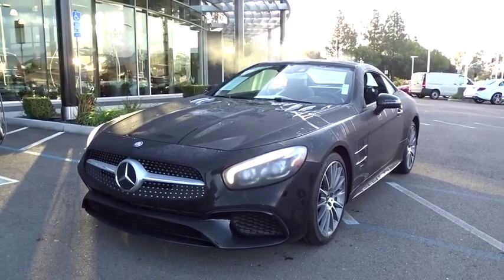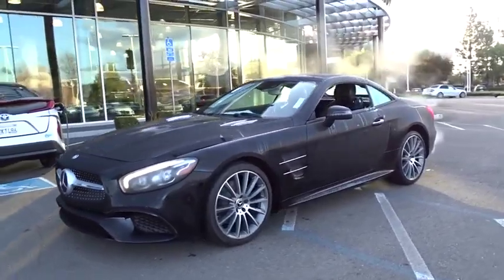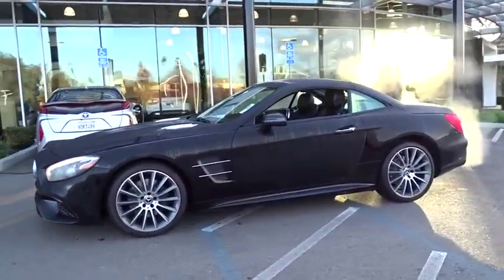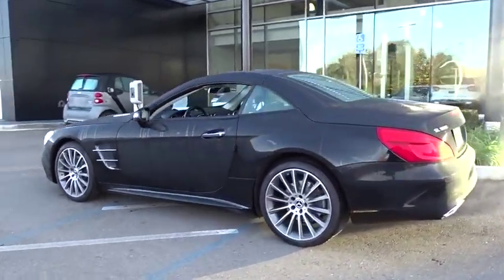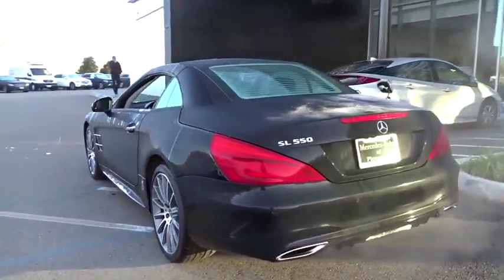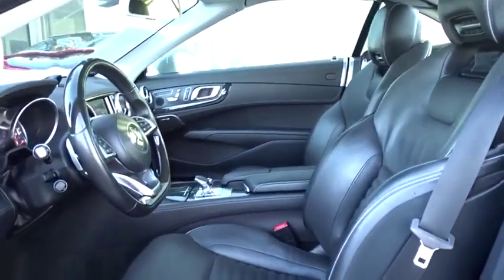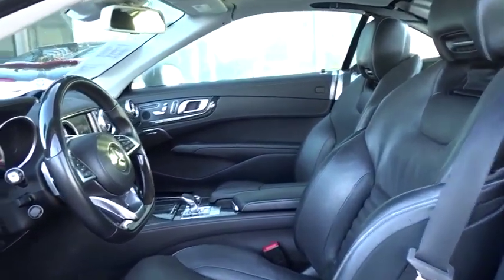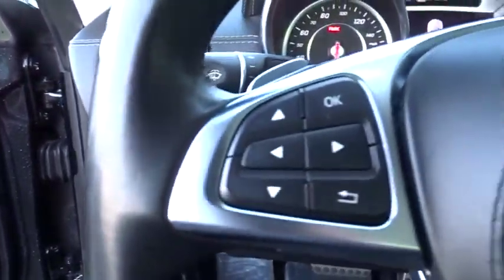2017 Mercedes-Benz SL Pleasanton, Walnut Creek, Fremont, San Jose, Livermore, CA 33862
2017 Mercedes-Benz SL
2017 Mercedes-Benz SL SL 550 - Stock#: 33862 - VIN#: WDDJK7DA4HF049095